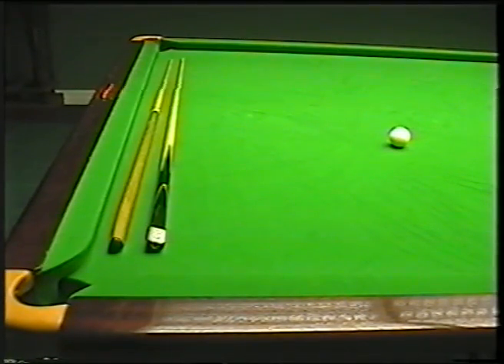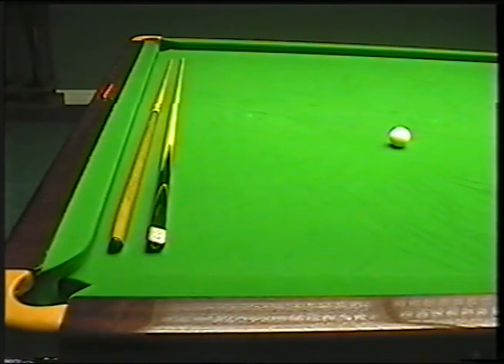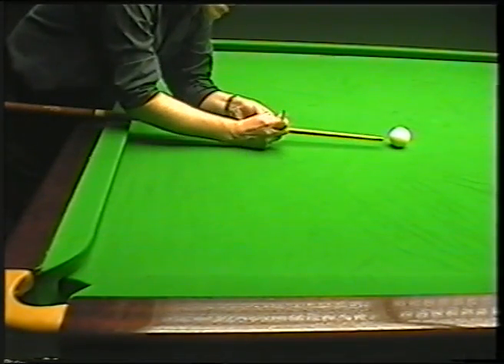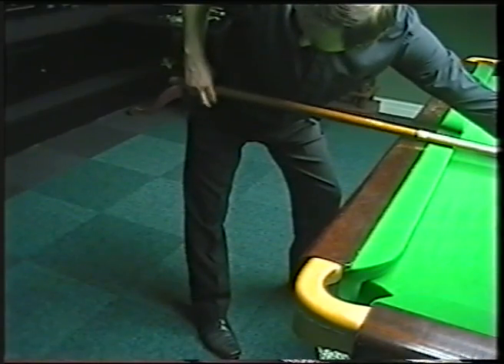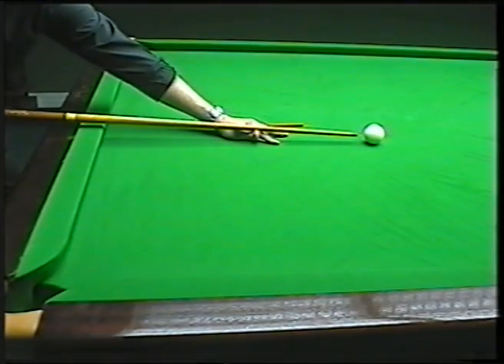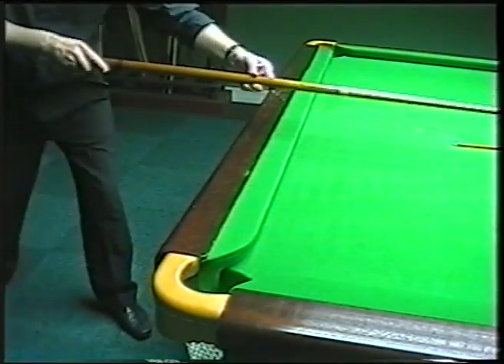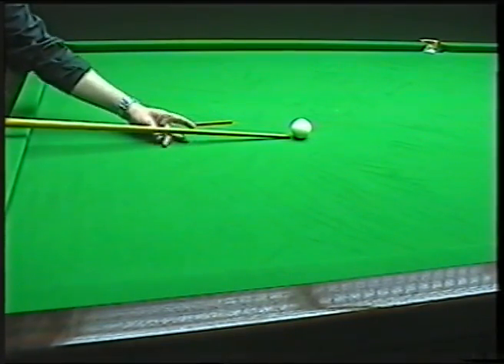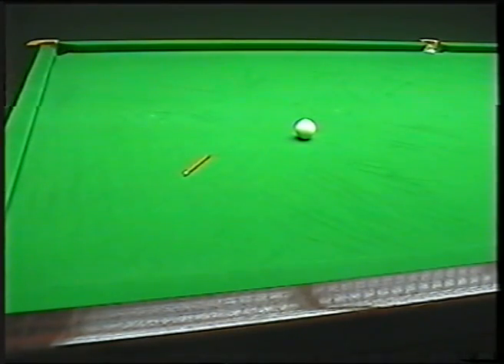snooker pro tips 84, distance from the cueball fully demonstrated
this simple but effective method will help you get the correct distance from the cueball and give you consistancy everytime